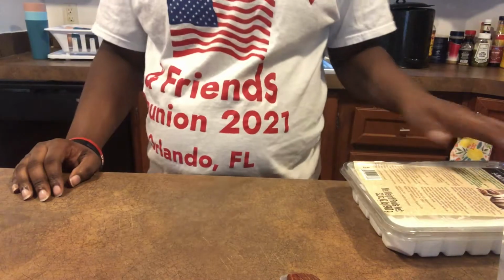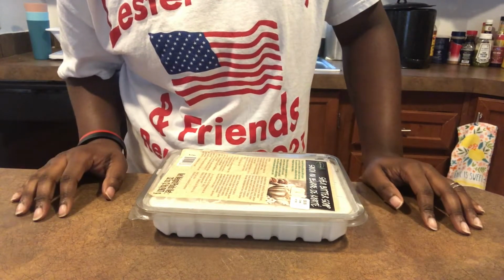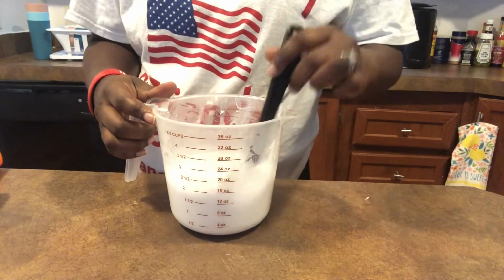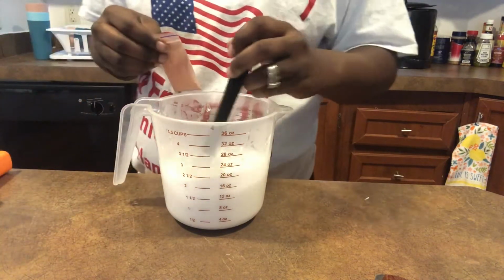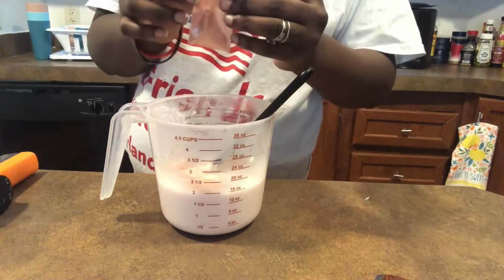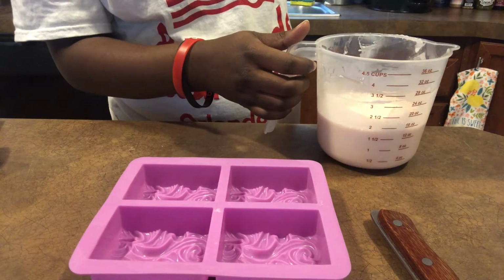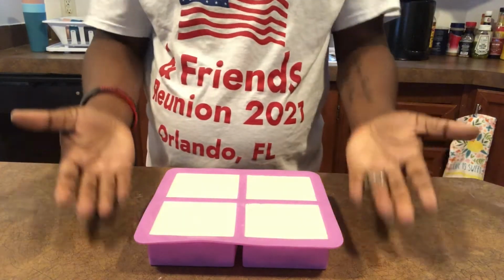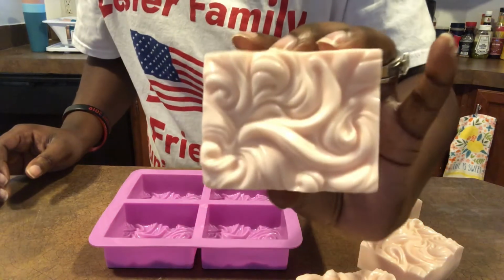Making Melt and Pour Jasmine Essential Oil Soap Bars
Jasmine Essential Oil Melt and Pour Soap Bars Making.

Using Shear Butter Melt and Pour Soap Base
~*Mom of two and 29 weeks pregnant. Baby is due in December. The support for my new channel and shops will mean the world to me.